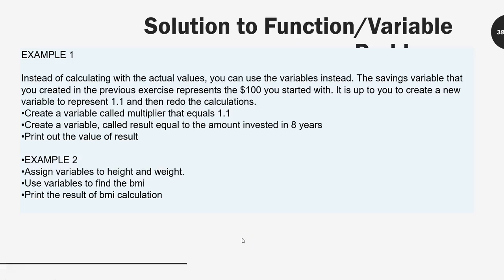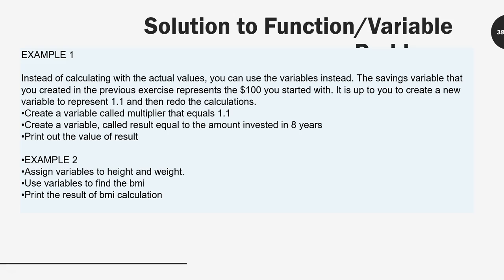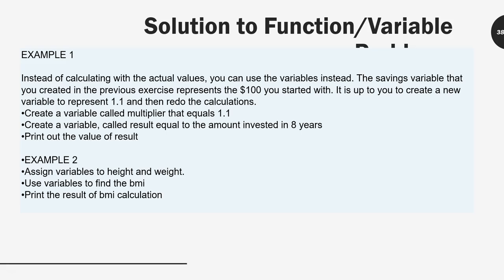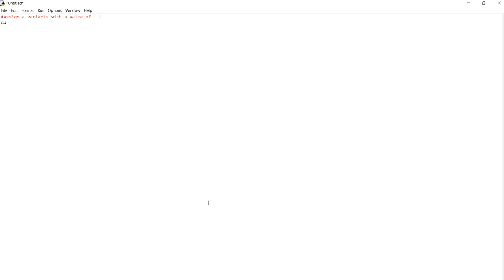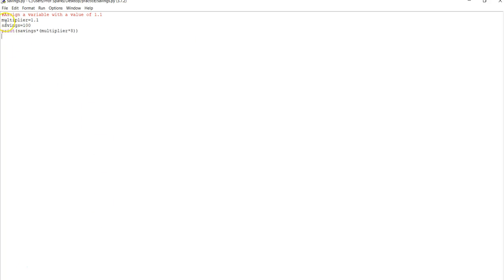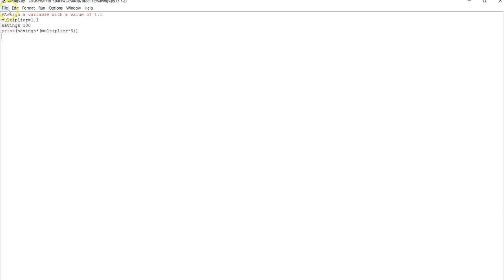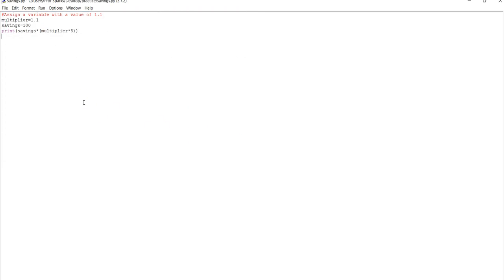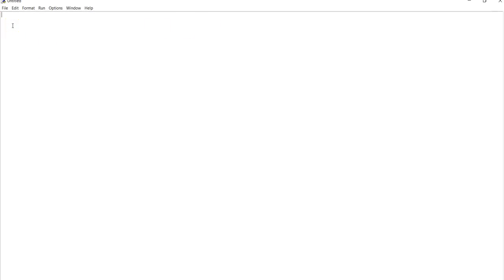EXAMPLE 1 SOLUTION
Python for beginners Example 1